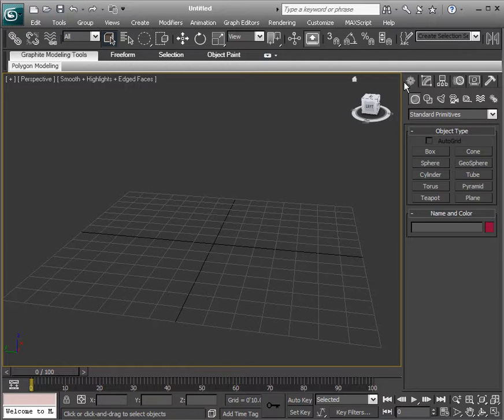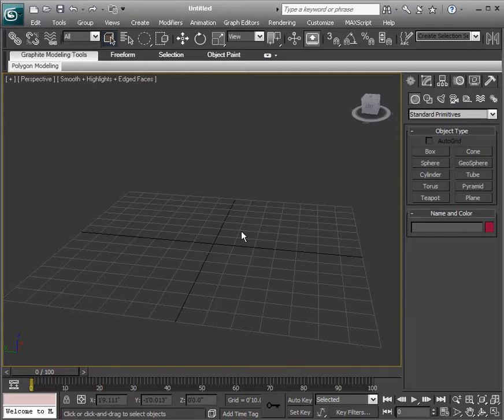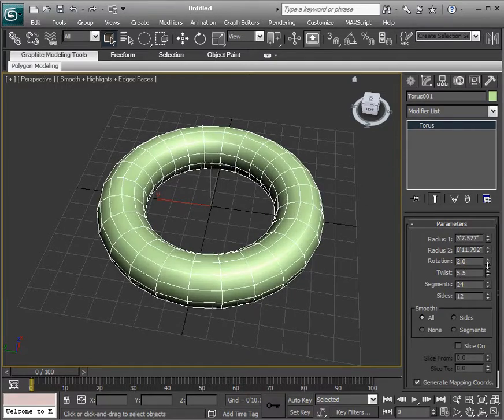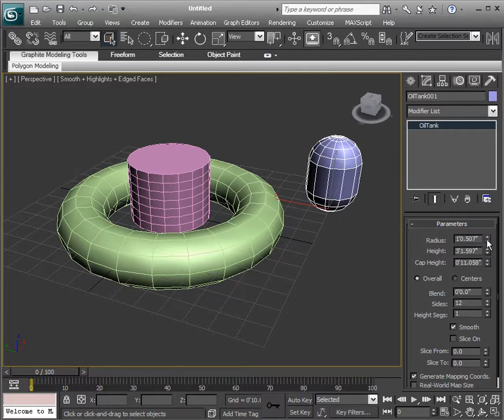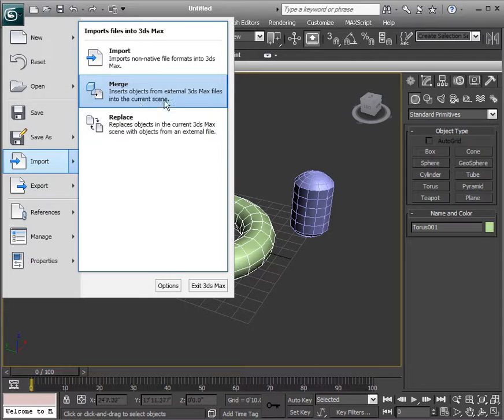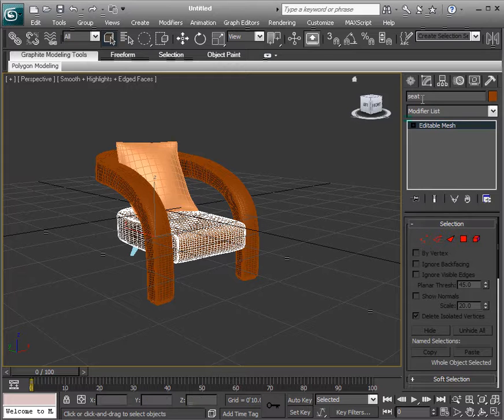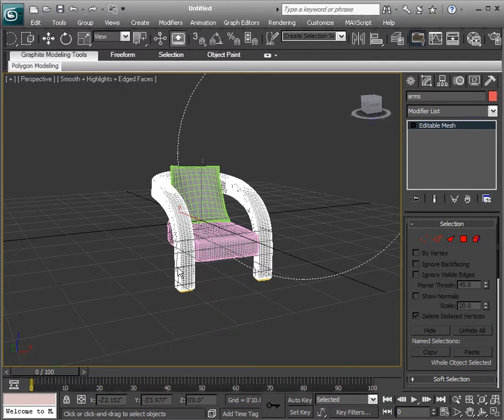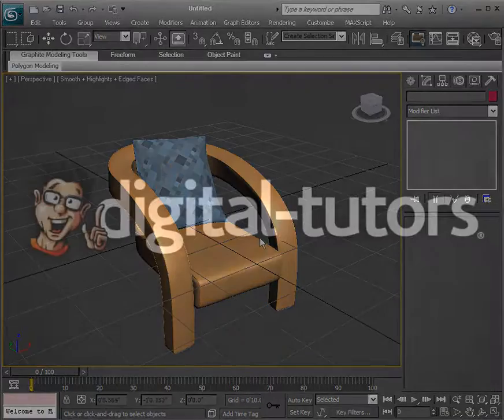03 Working with models